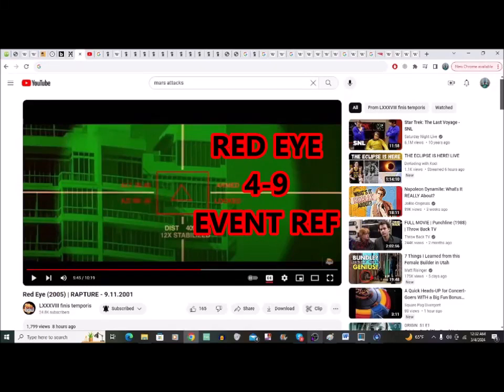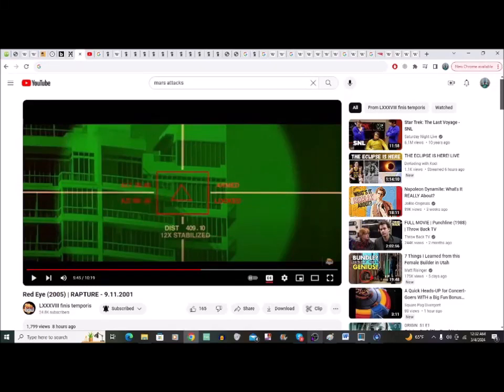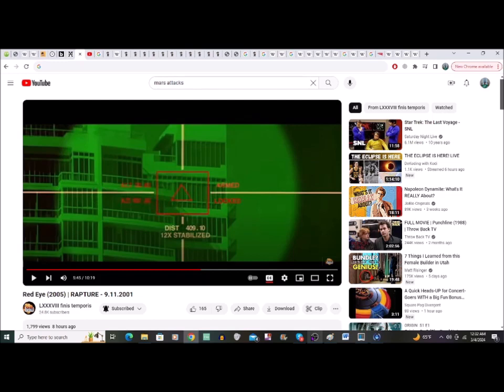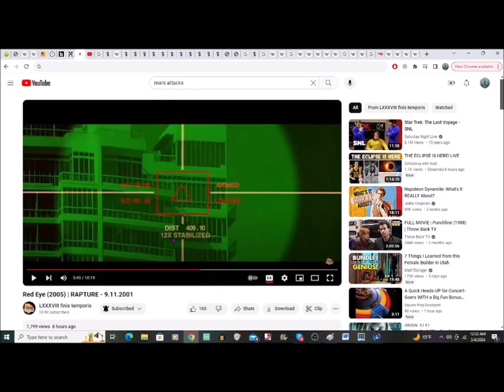RED EYE 4 9 EVENT REF